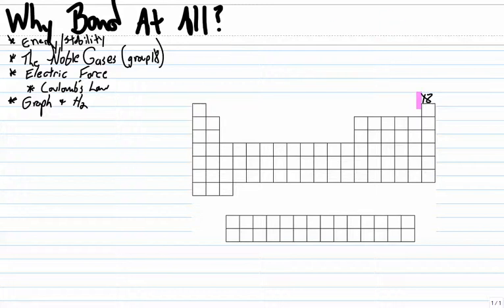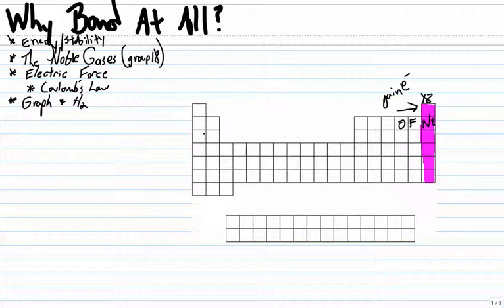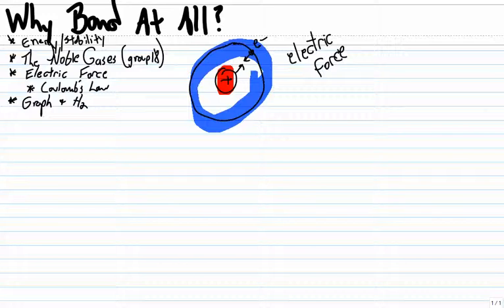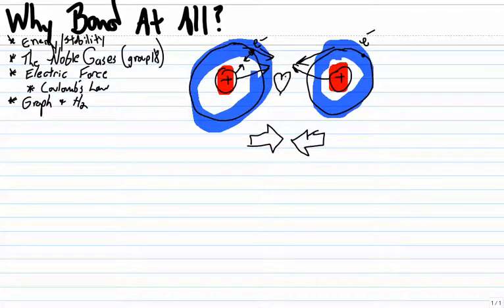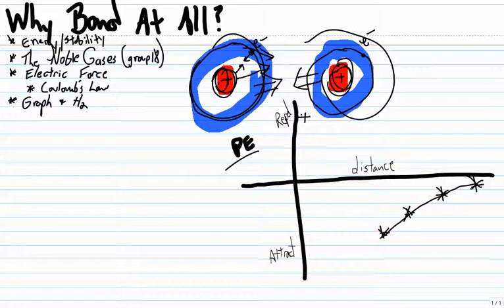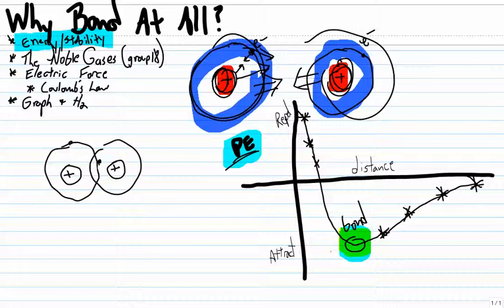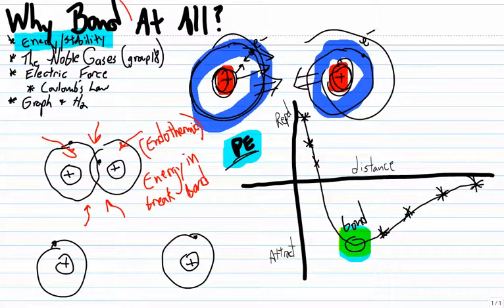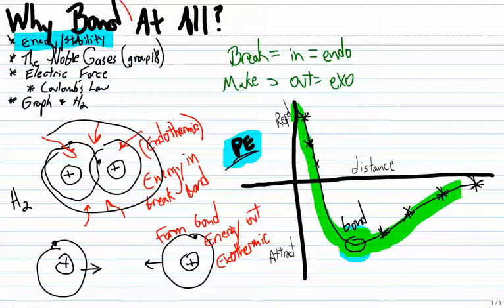Why Atoms Bond